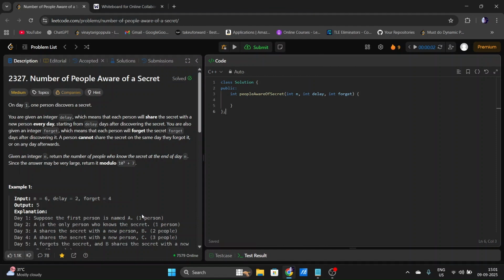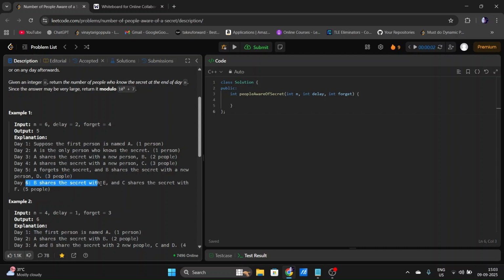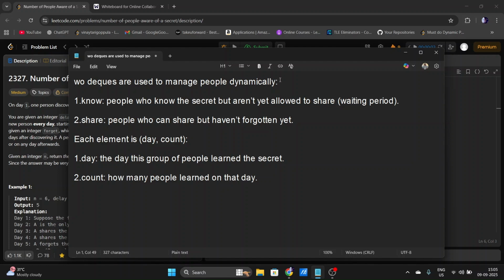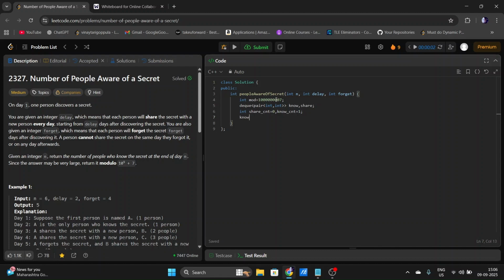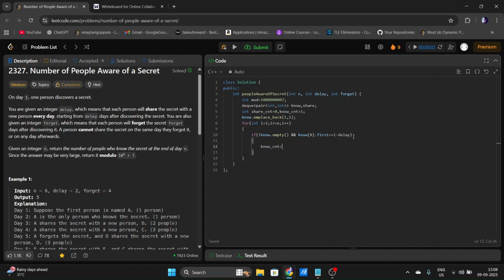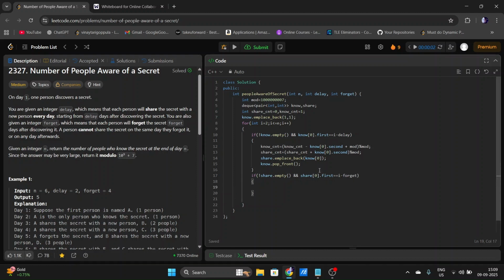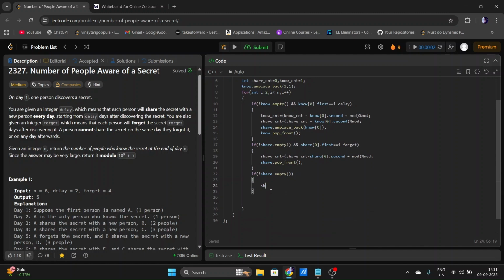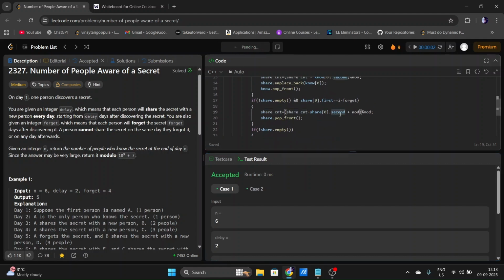Daily Question 9 : 2327. Number of People Aware of a Secret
full code of java,python and cpp is provided in leetcode solution link is in comments